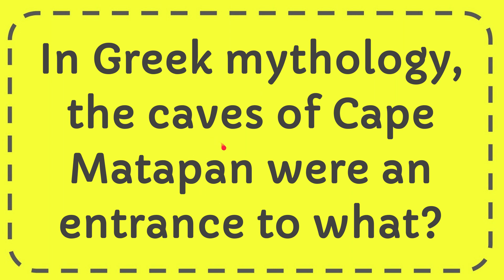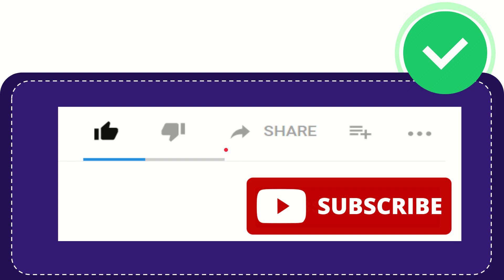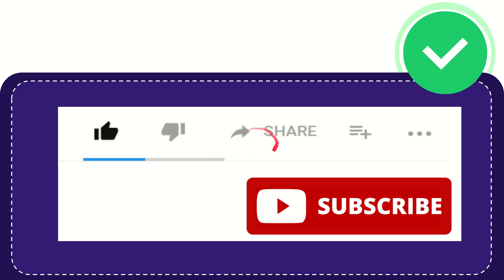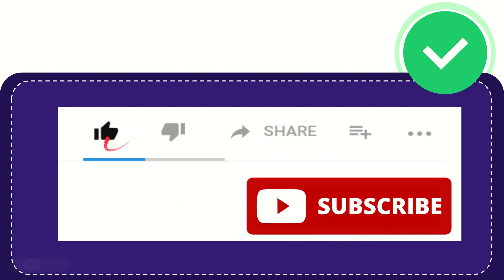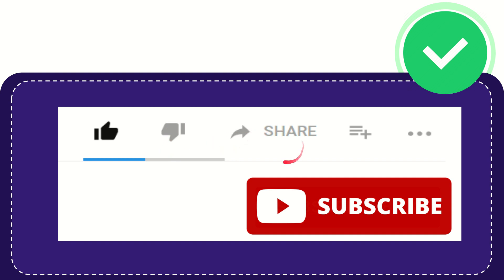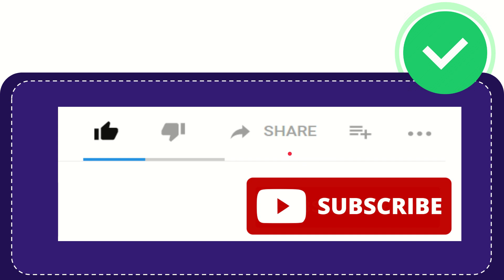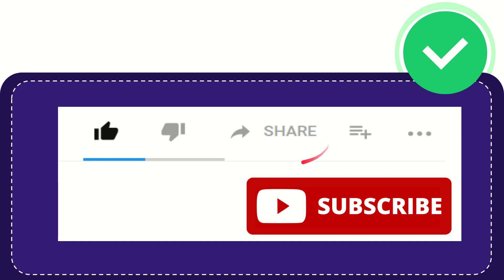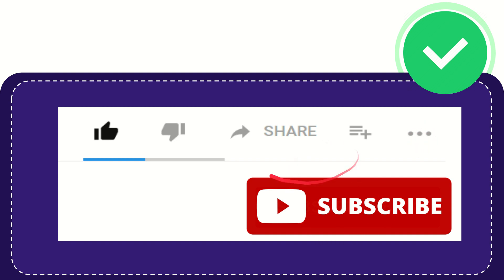In Greek mythology, the caves of Cape Matapan were an entrance to what?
In Greek mythology, the caves of Cape Matapan were an entrance to what? NEW VIDEO#